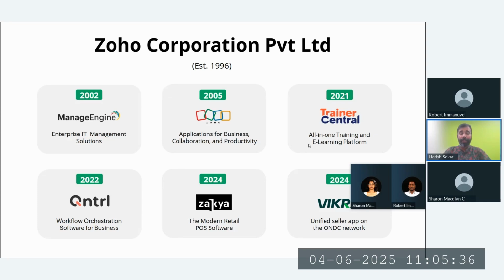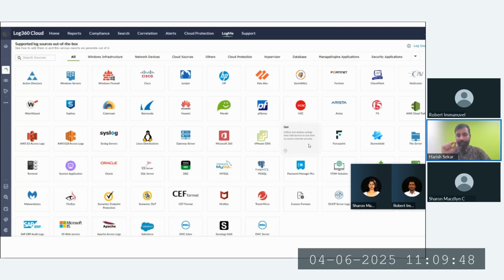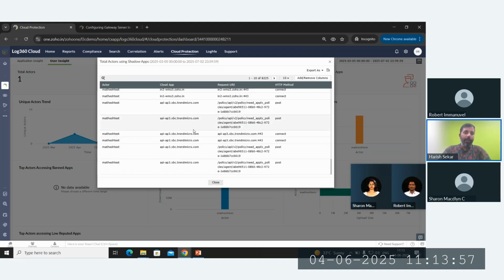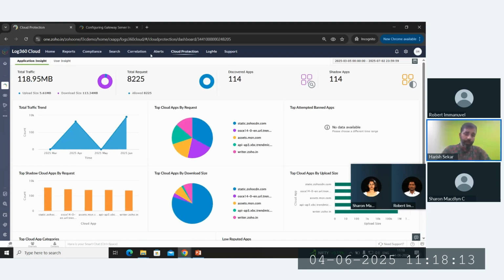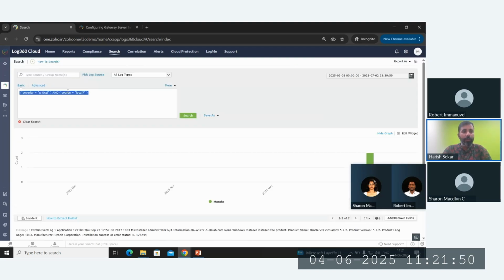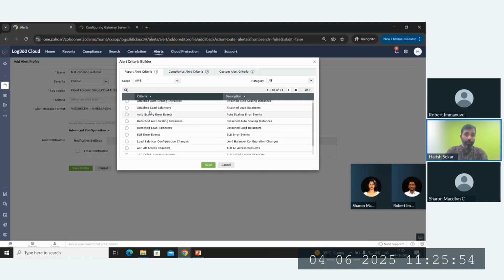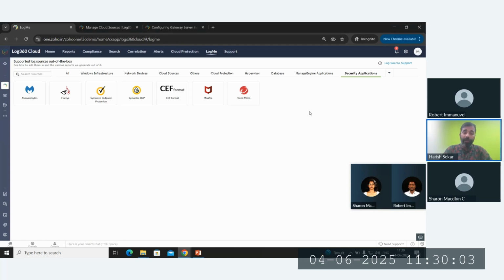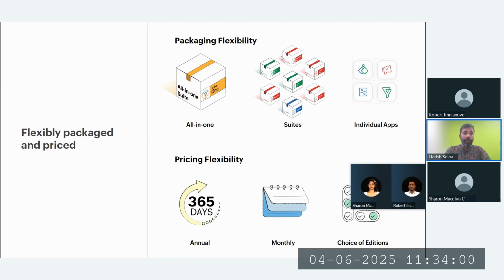Simplify Log Management: Log360 Cloud Integration with Zoho One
Discover how Log360 Cloud seamlessly integrates with Zoho One to simplify log management and enhance visibility across your IT environment. In this video, you will learn how to centralize, analyze, and act on log data more efficiently—helping your teams stay compliant, secure, and productive.